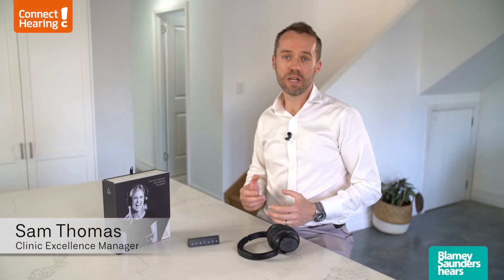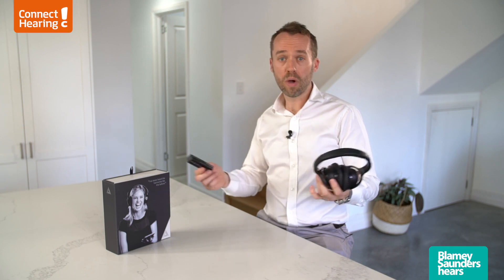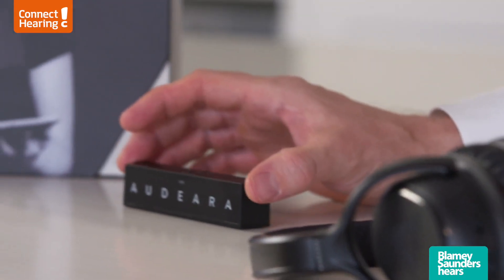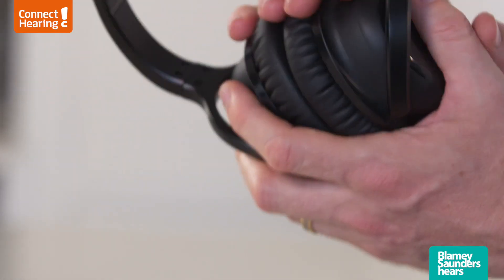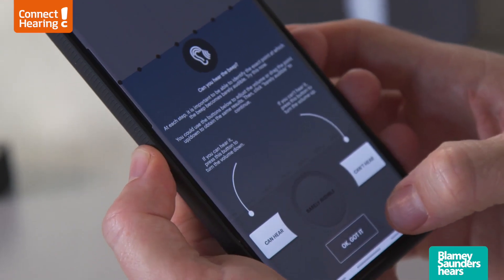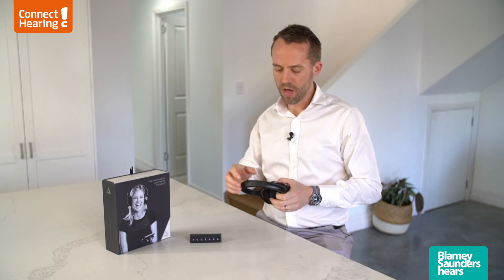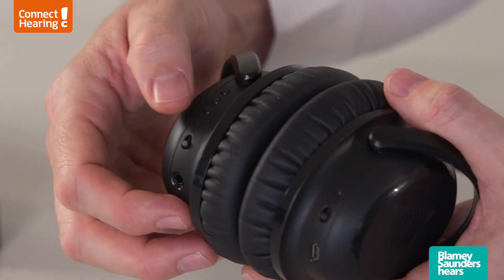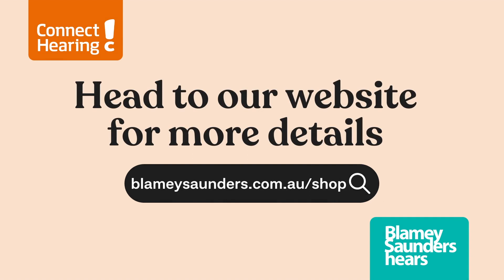Product Review: Audeara TV Bundle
We asked Sam, our Clinical Excellence Manager, to review the new Audeara TV budles which we’re excited to announce are now available!